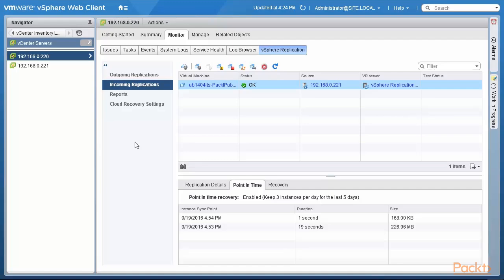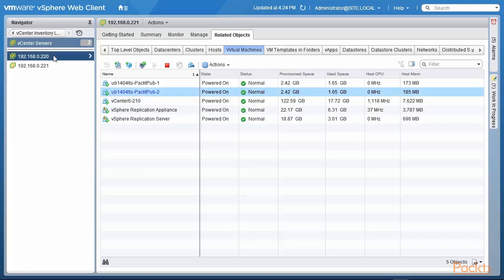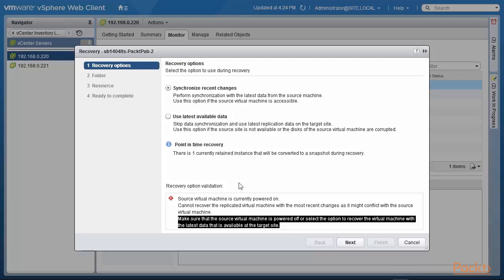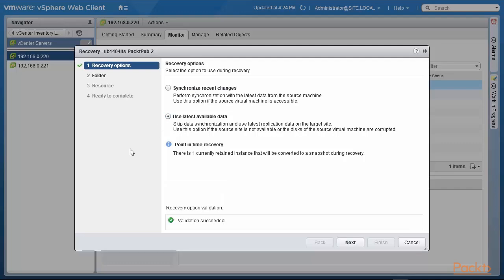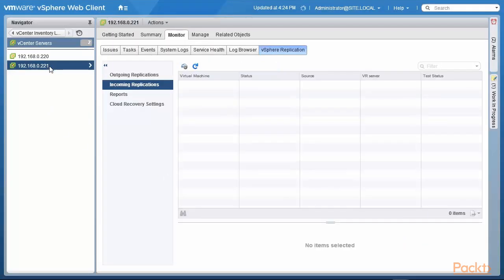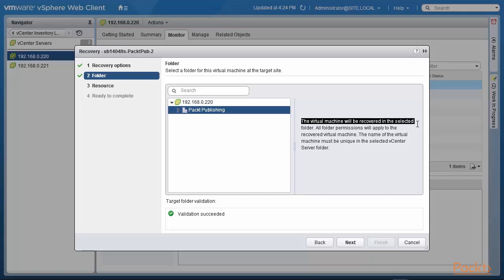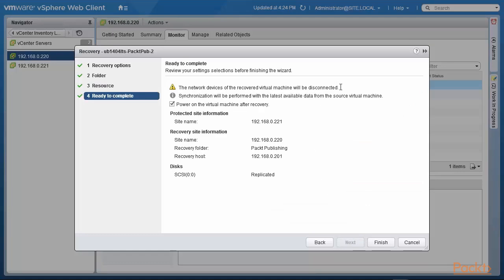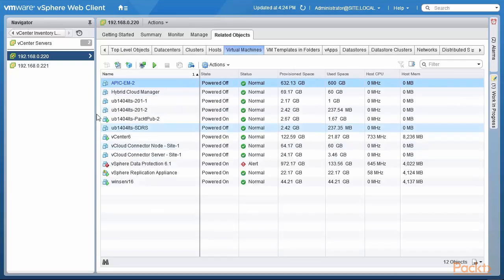Recovering Replicated Virtual Machines